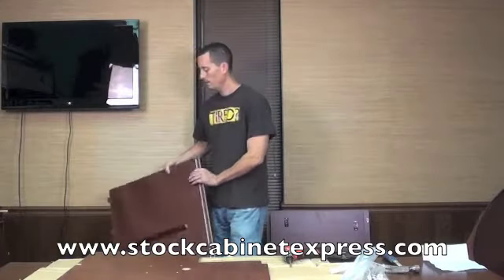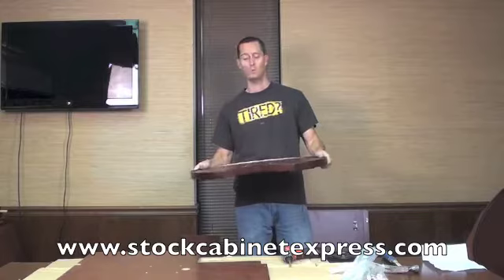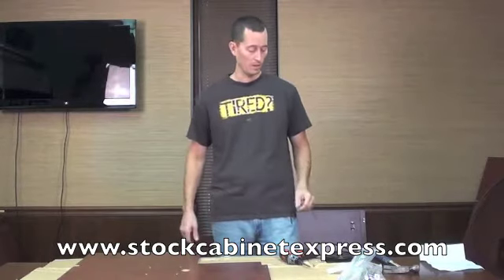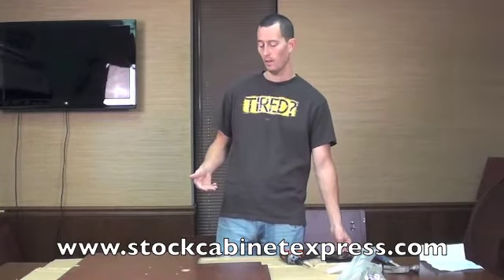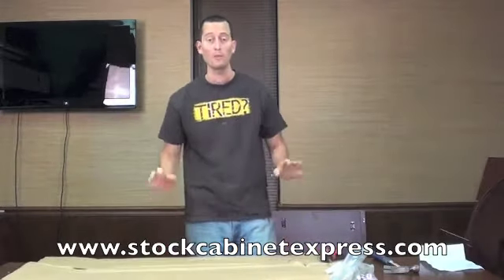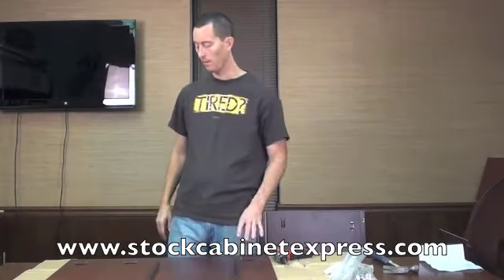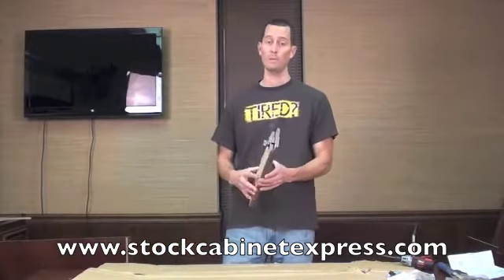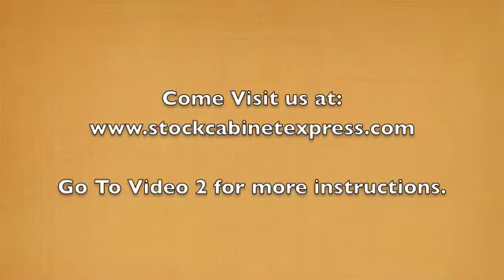How to Assemble a Lazy Susan Part 1 of 2 - RTA Cabinets - Stock Cabinet Express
Part one of our instructions on how to assemble a Lazy Susan. To view our full selection of kitchen cabinets online, visit us at StockCabinetExpress.com